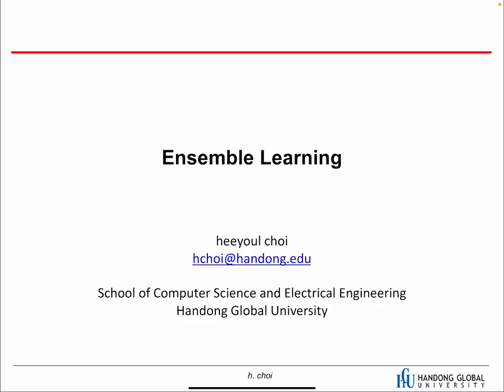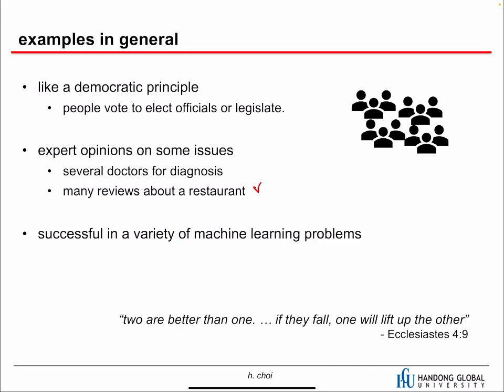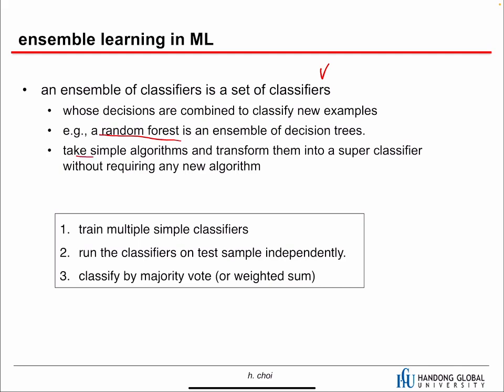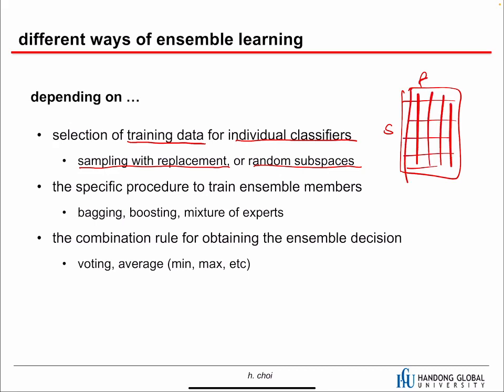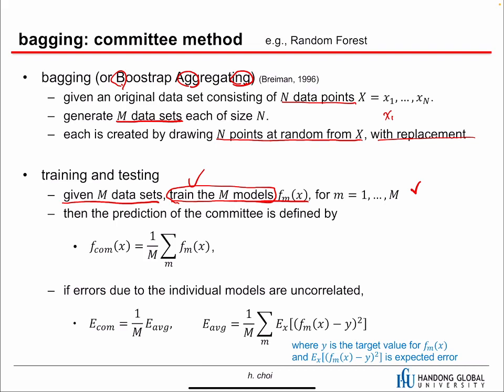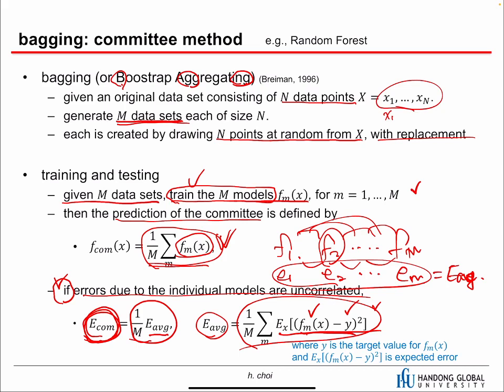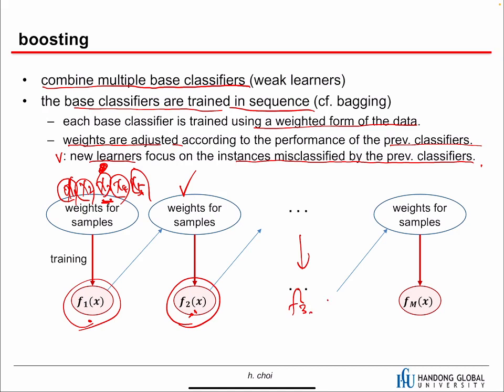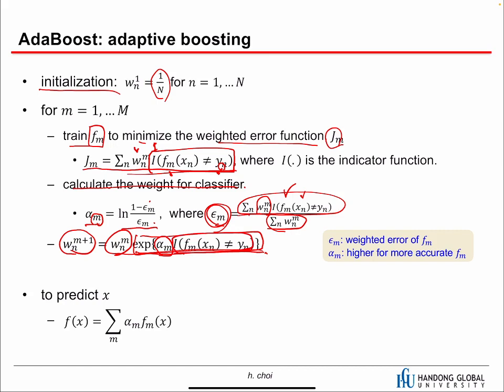ML11_ensemble_learning_part1 [HGU SW 중심대, 한동대 SW중심대학 사업단]